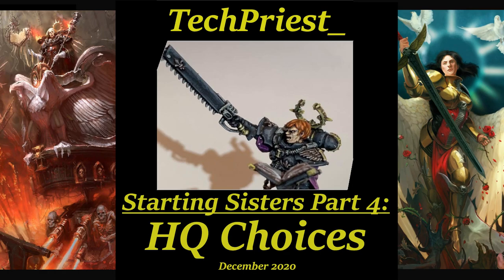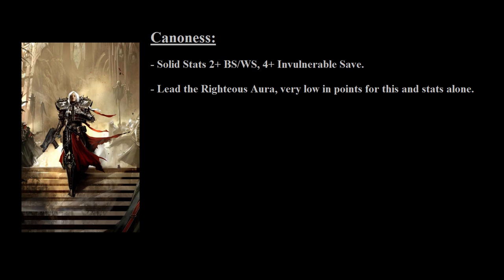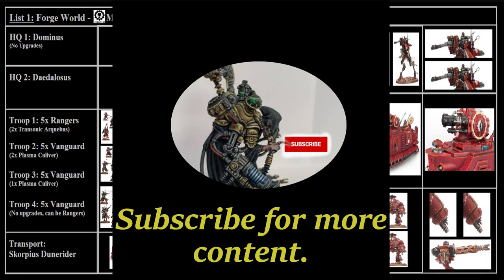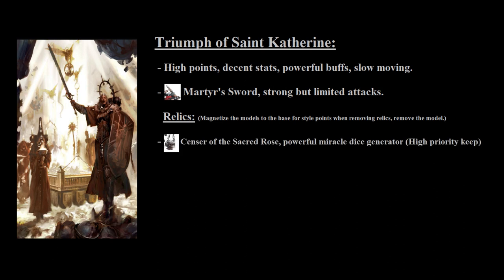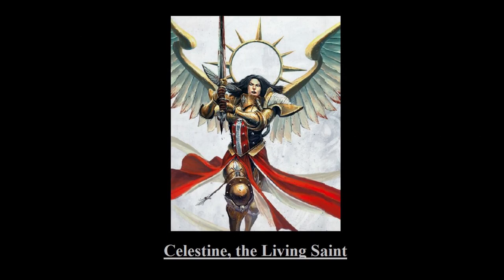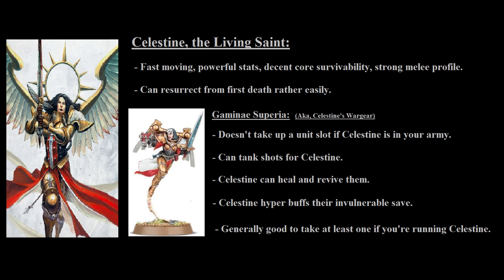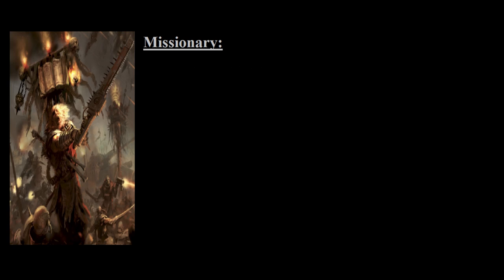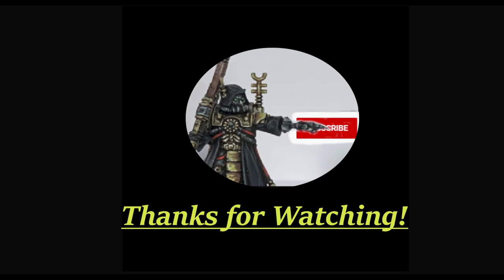Starting Sisters of Battle Part 4: HQ Choices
In this video we'll take a look at the different HQ choices that the Sisters of Battle, also known as the Adepta Sororitas, bring to the table and how they play within your army. The Sisters HQ choices are rather diverse in terms of play style and almost all of them are viable, from the basic Canoness to the mighty Celestine. In some cases, the basic HQ choice transcends convention and creates it's own unofficially named character.